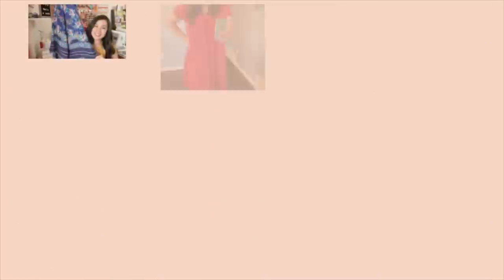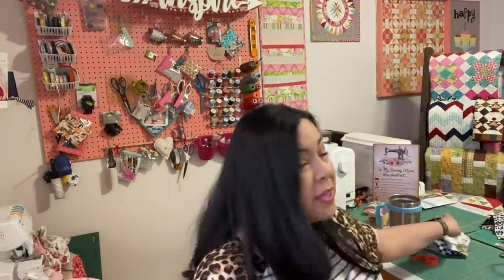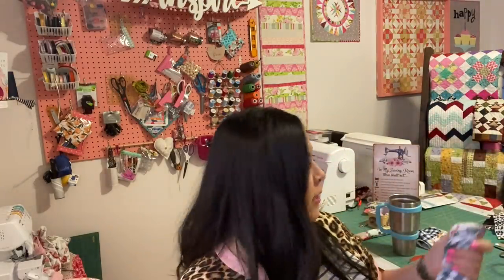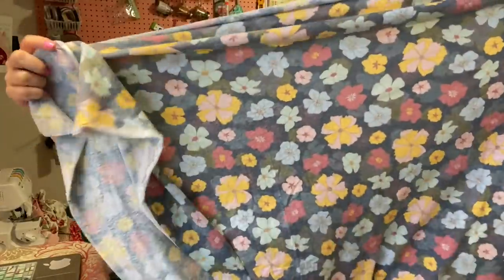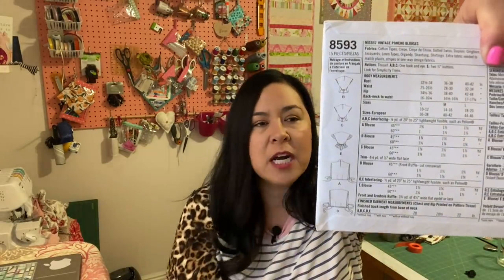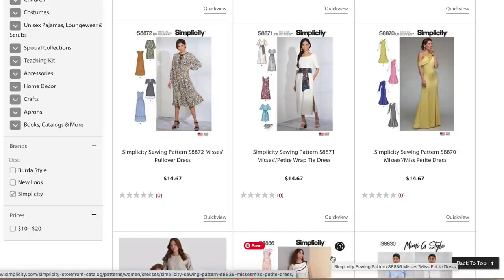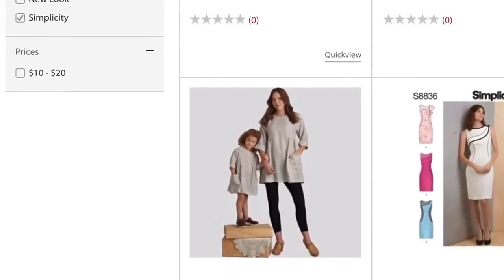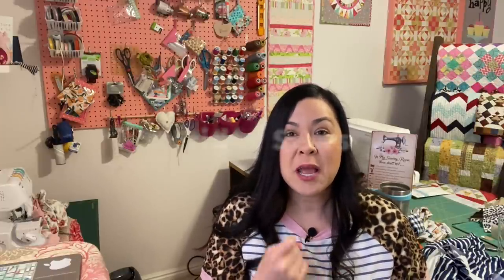FRIDAY SEWS, SEWING VLOG DAY, ALL THINGS SEWING, SIMPLICITY PATTERNS, FABRIC FROM RASPBERRY CREEK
TODAY IS SEWING VLOG DAY! FRIDAYSEWS!
Yes I finished my jacket which can also be a jedi robe!

I also finished up some more pj's for some cute babies...this is the pattern: This is the grow with me pajamas from ellie and mac

Oh and I went to Raspberry Creek Fabrics so I have to show you some fabrics I got for cheap!

Simplicity 9469
Simplicity 9141 is my collab pattern with @RenataMarie

This episode is fridaysews, its more of a sewing vlog because I will  talk briefly on what i've been up to this week and share all my sewing projects or progress i have made in my sewing world. I would love to inspire you to make your own handmade wardrobe.
I love Sewing clothes from scratch and mostly sew clothes for my daughter and myself and other women in my life.
You will find sewing clothes tutorials on my channel!